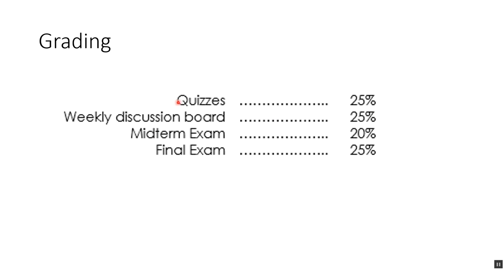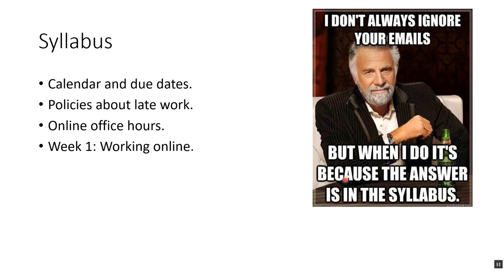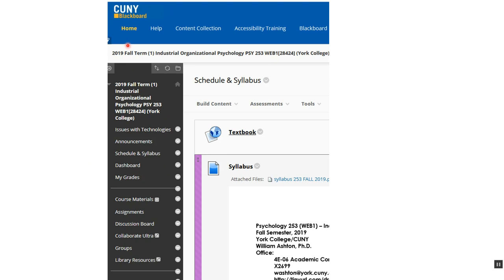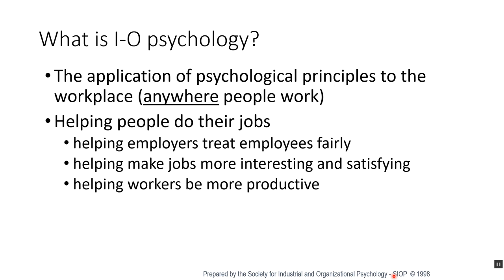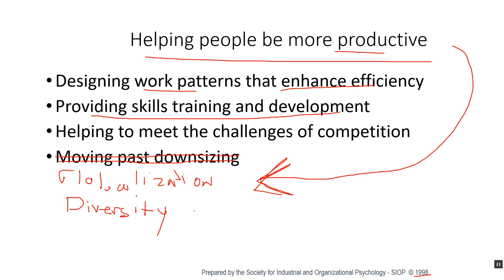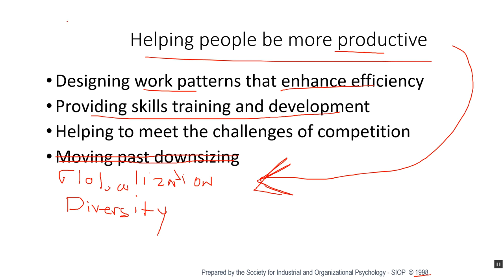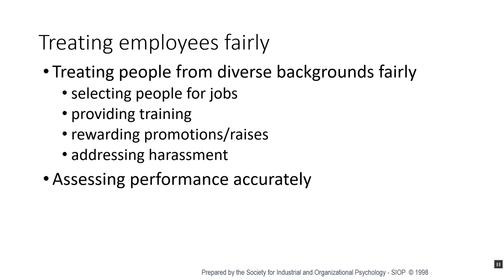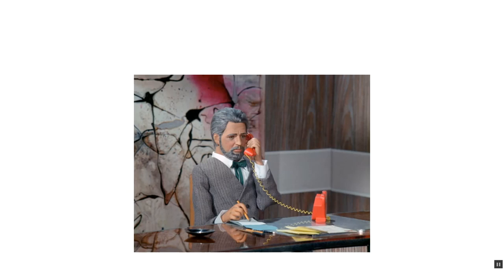Week 1: Welcome to I-O Psych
Intro to class and to I-O Psych